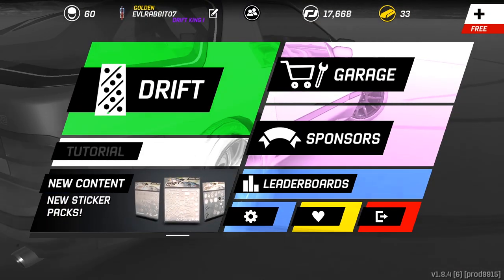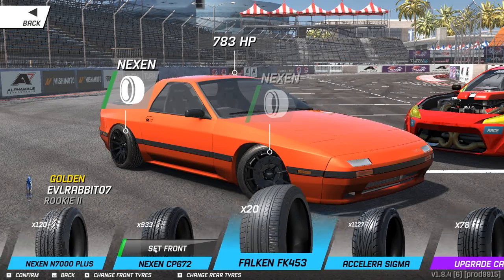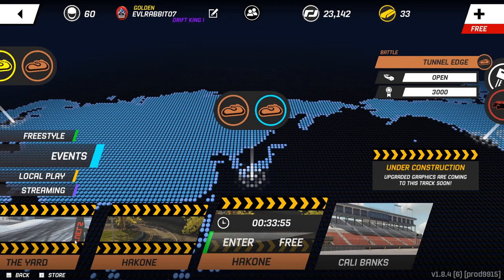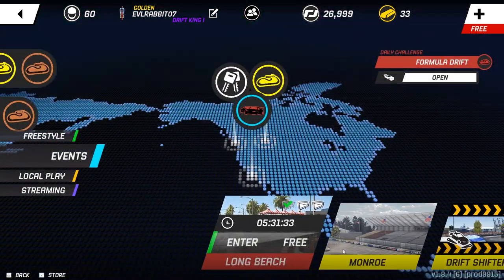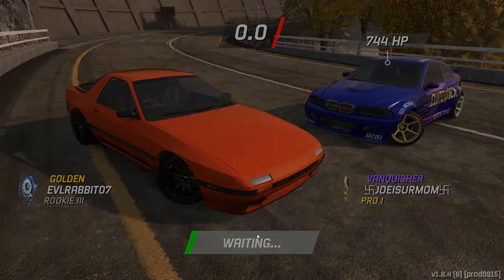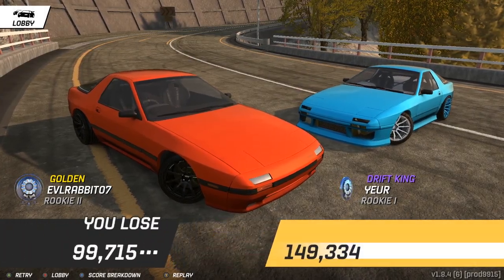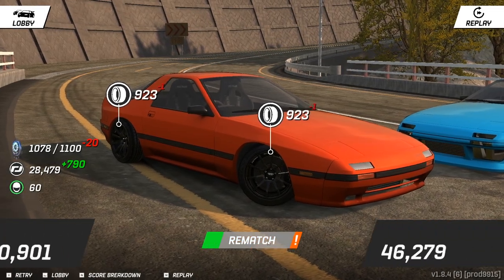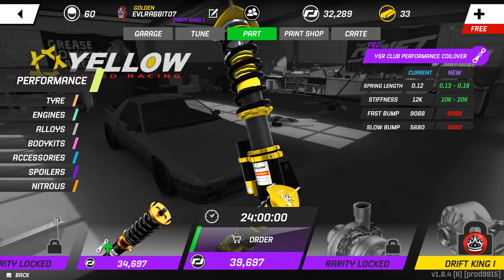Torque Drift Tuesday!!! FC gets a 26b